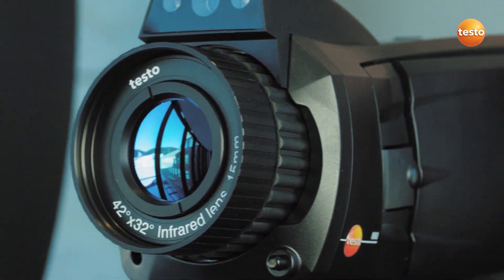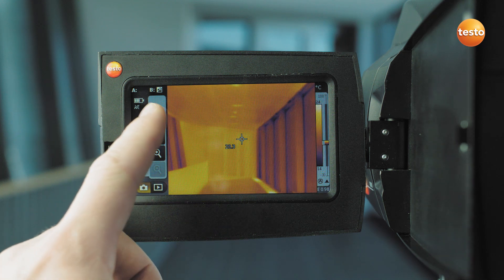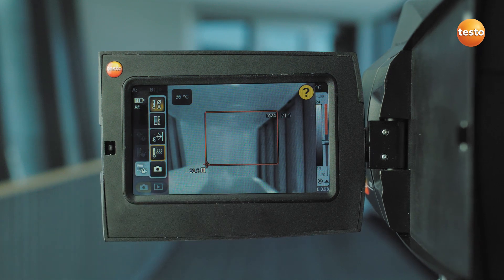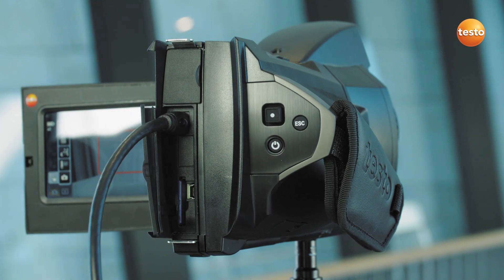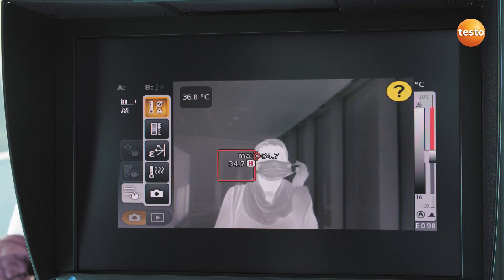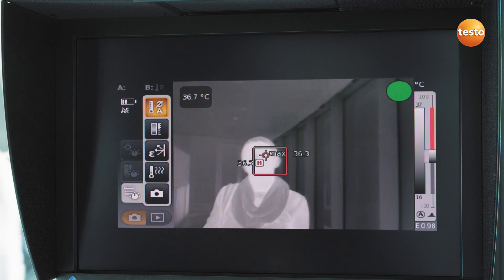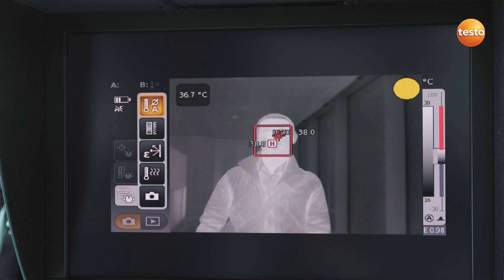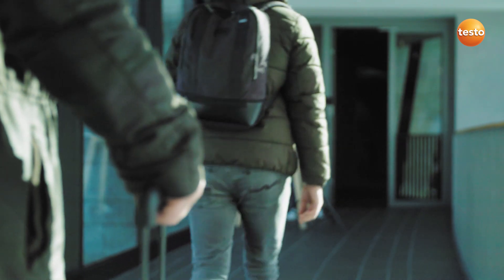AV testo Fever Detection EN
An important indicator for an infection is increased body temperature (compared to other people in the immediate surroundings), generally known as fever. Thermography is the ideal method for scanning not just individuals, but also large flows of people. To do this, the temperature at the inner corner of the eye is measured, and an alarm triggered if it deviates. This allows persons with increased body temperature to be identified quickly and reliably, and to be isolated for more exact testing.

In times of increasing mobility, infections don’t stop at national borders either. Whether ebola, SARS or coronavirus: no-one wants to imagine the consequences of an epidemic or even a pandemic. That’s why it’s in the interest of public health to identify risk persons in large groups of people early. The operators of heavily frequented facilities such as airports, shopping malls or sports stadiums carry a special responsibility for disease prevention.

With the new testo FeverDetection assistant, the thermal imagers testo 885/testo 890 are perfect for identifying potentially ill persons.